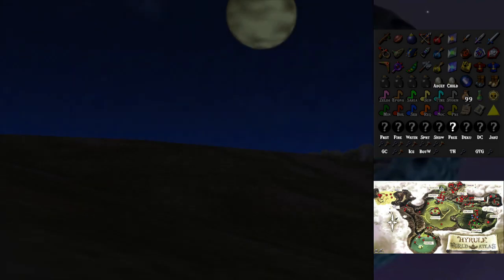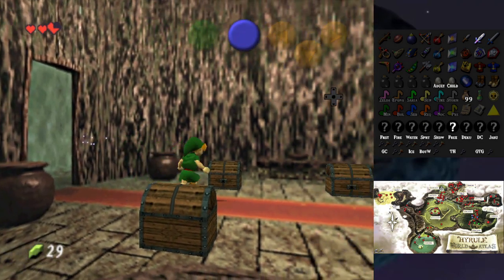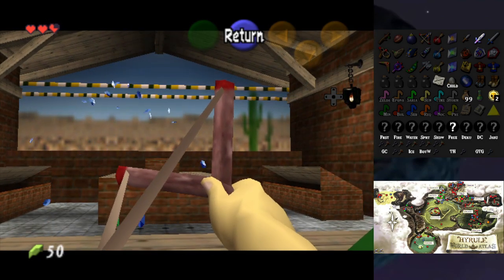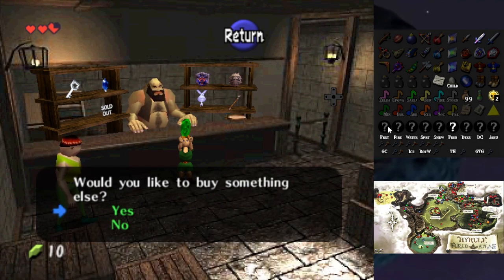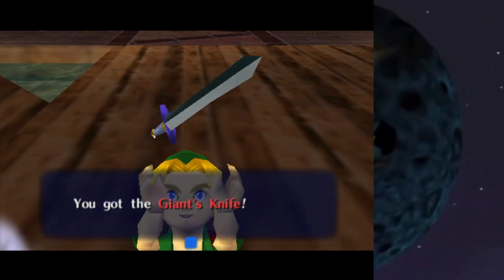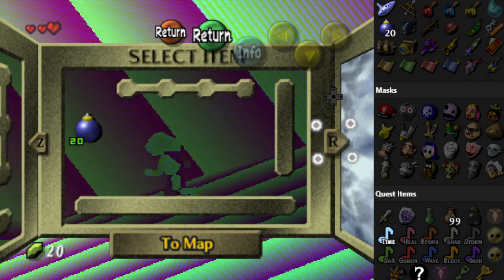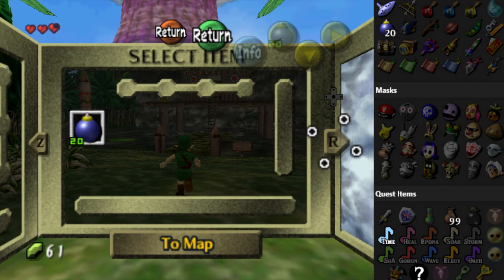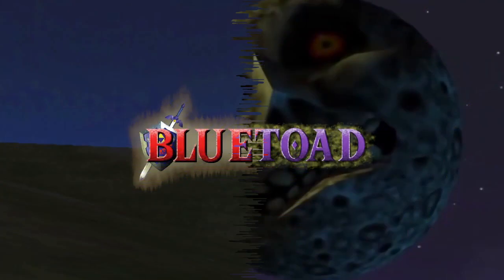Episode 1 Two For One - ZOOTMMR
This is a VERY COOL randomizer, with both Ocarina of Time AND Majora's Mask connected.
This will be fun.

Seed: 79596dc69ba23743f4447af12c0fc1ad10b6557792f4122780f5939ae122b4070a5ca321c6c47f89124a8a3dacac3de8

Also the game audio didn't record for a few episodes, why does this keep happening.